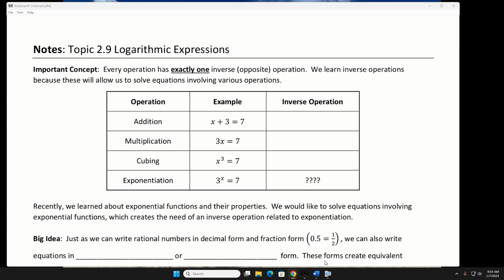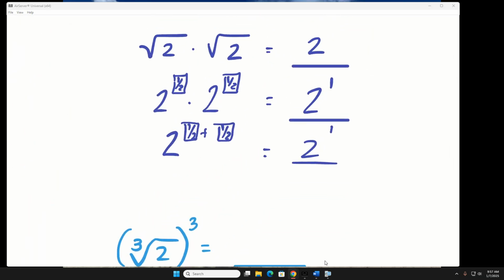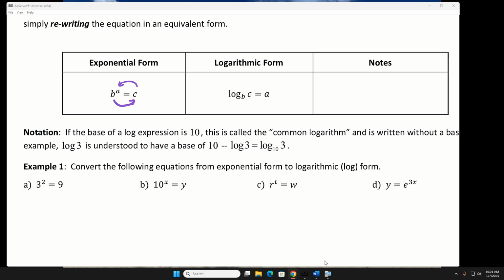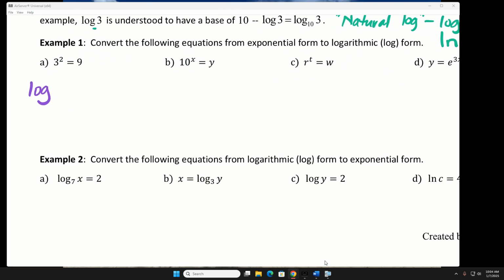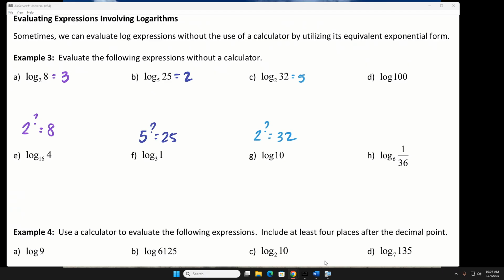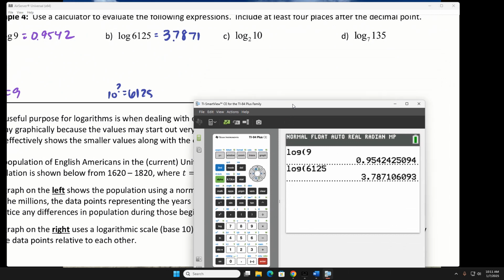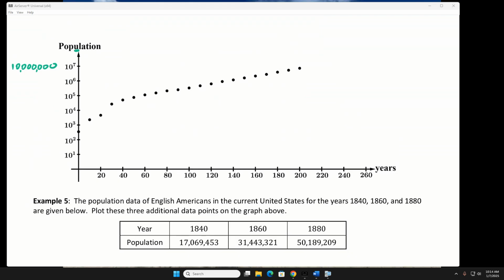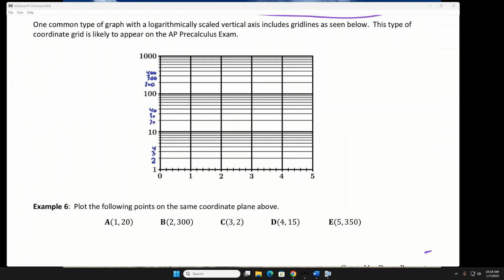Topic 2.9 Logarithmic Expressions